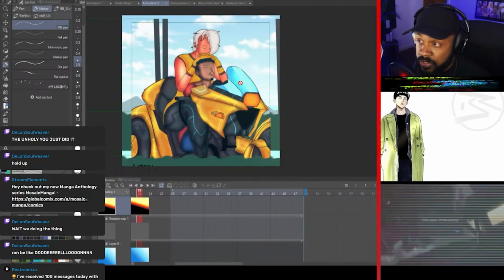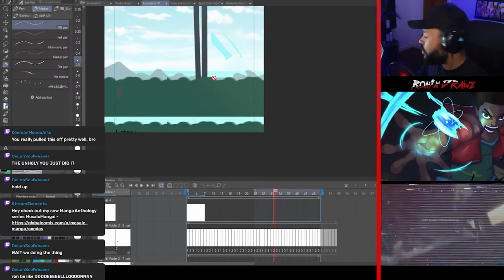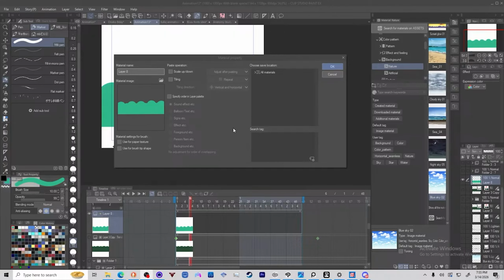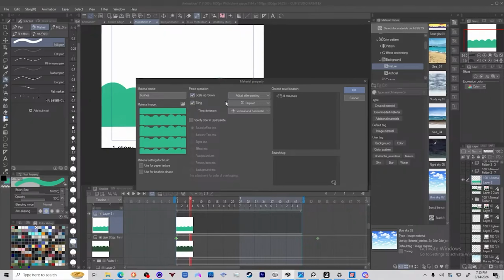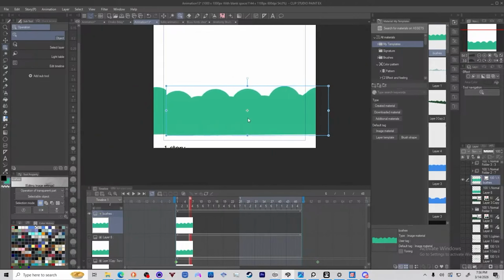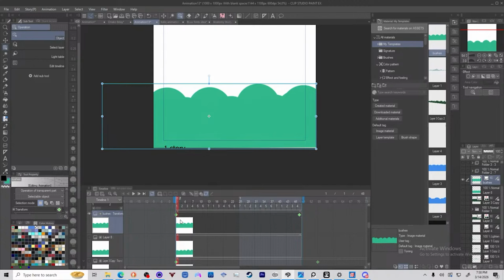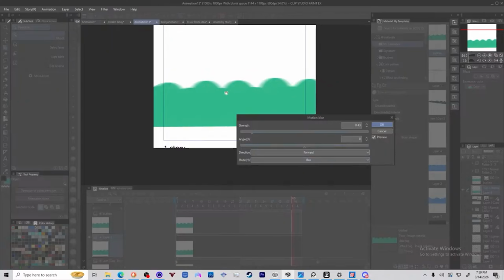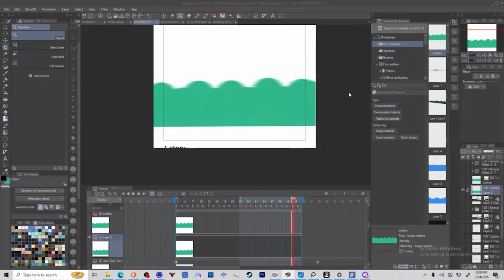Easy Motorcycle Animation Loop | The Ron1n Way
This is how I approach animation… The Ron1n Way ⚔️

Peep how to create a smooth, looping motorcycle animation from scratch — simple, clean, and beginner-friendly.

In this video, I break down the process step-by-step so you can follow along and start animating your own scenes if you want. Whether you're just getting into animation or sharpening your skills, this method is pretty straightforward.

Shoutout to @delonsoulweaver on Instagram for inspiration 🙏

If you enjoyed the video:
• I stream every Saturday at 6PM EST — pull up if you’ve got questions or just want to chill

Wanna see my stories?

Stay sharp, be easy.